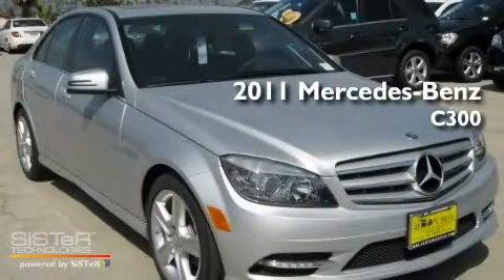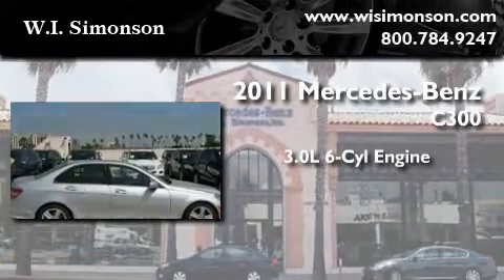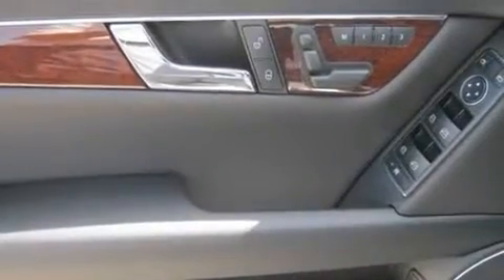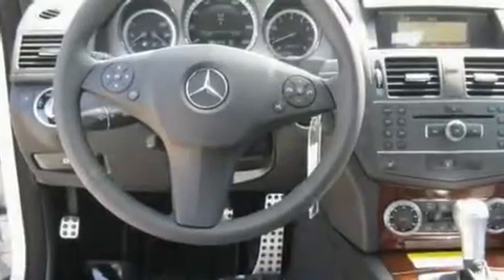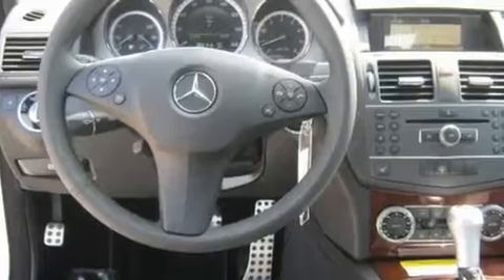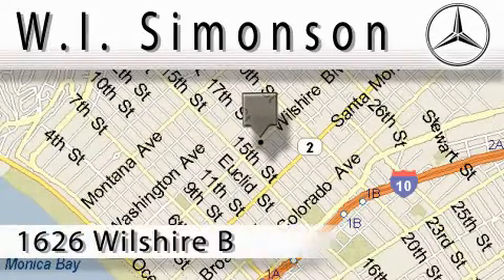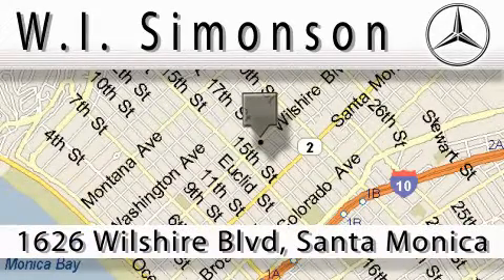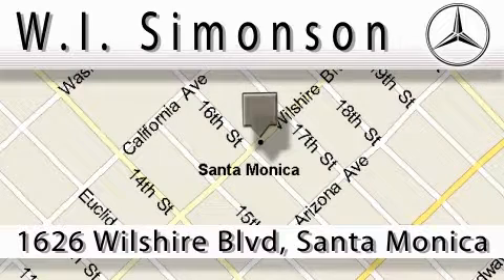2011 Mercedes-Benz C300 Luxury Santa Monica CA 90403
Year : 2011
 Make : Mercedes-Benz
 Model : C300
 Engine : 3.0L V-6 cyl
 Trans . : 7-Speed Automatic
 Exterior : Iridium Silver
 Miles : 8
 Interior : Black
 W.I. Simonson
 2011 Mercedes-Benz C300 Luxury Santa Monica CA